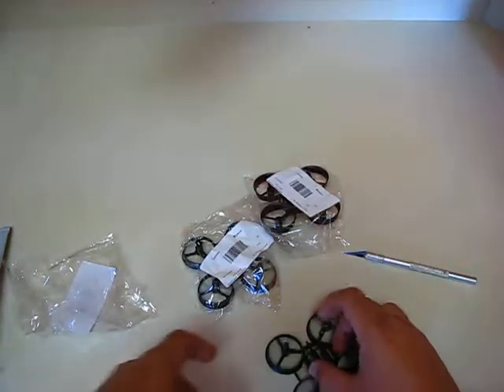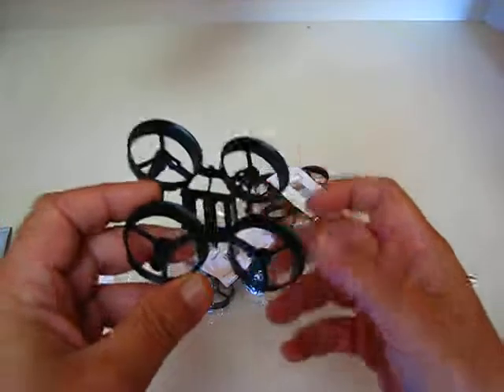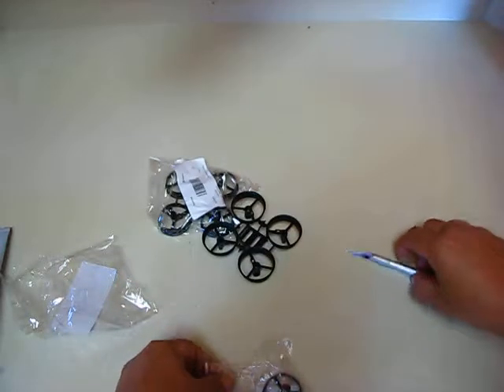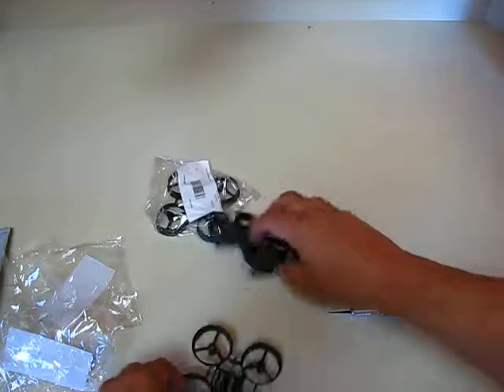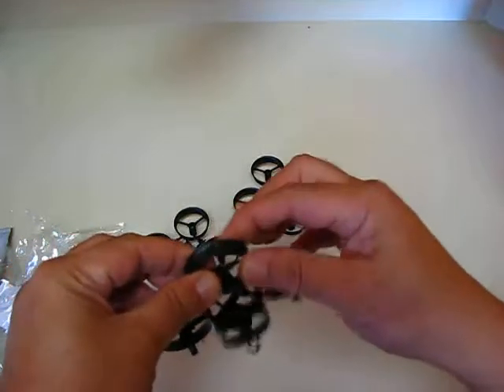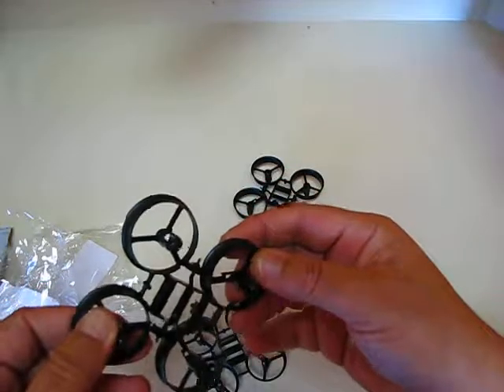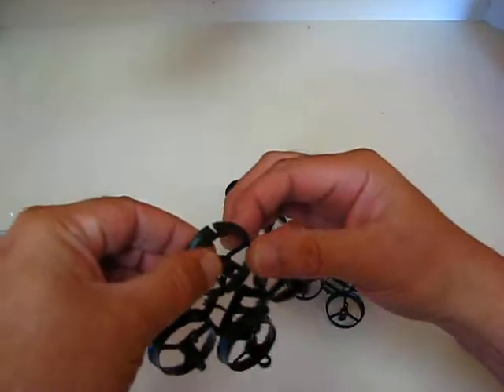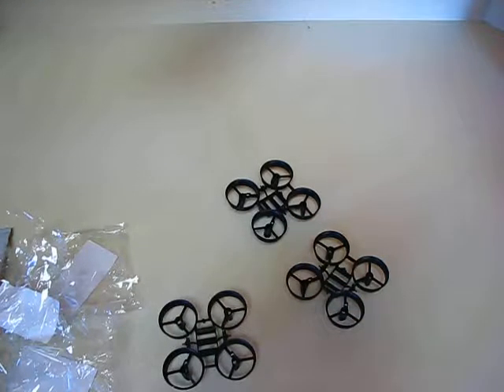eachine e010 broken frame - sending video to banggood for replacentet